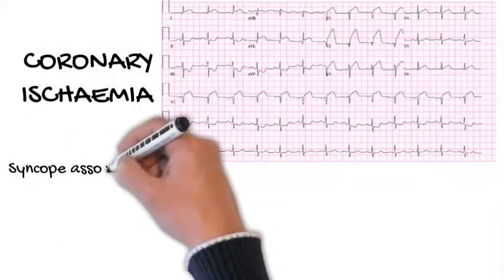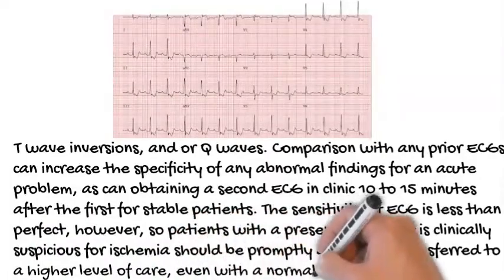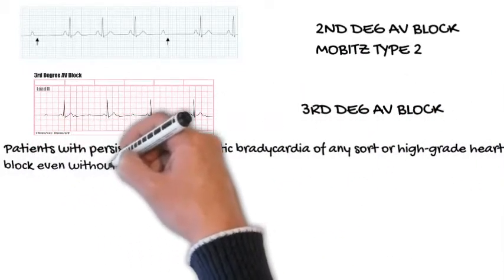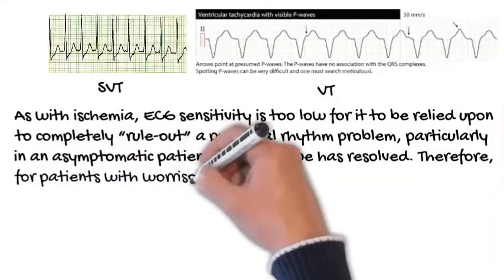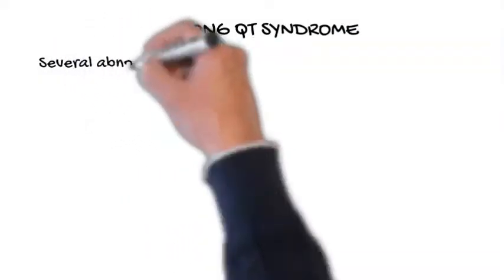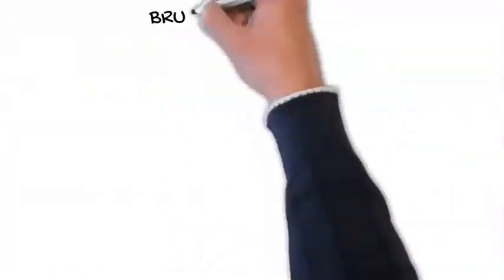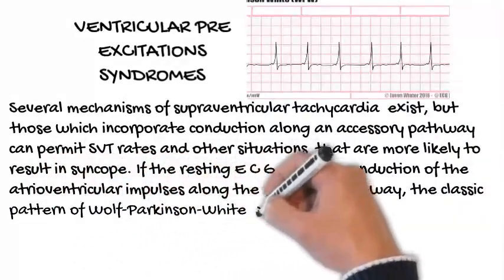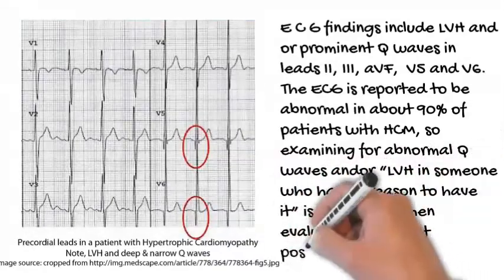Important ECG Findings In Patients With Syncope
Guidelines recommend 12-lead ECG as an important test to
perform in patients with syncope. Though the incidence of
ECG abnormalities is quite low, urgent care clinicians must
be knowledgeable about the findings which portend the highest risk for these patients. Having a structured approach to interpreting these patients’ ECGs, and acting appropriately when abnormalities are found, should minimize morbidity and mortality in this patient group.